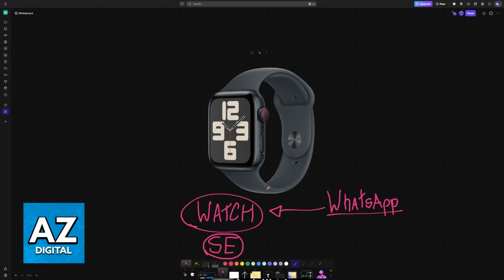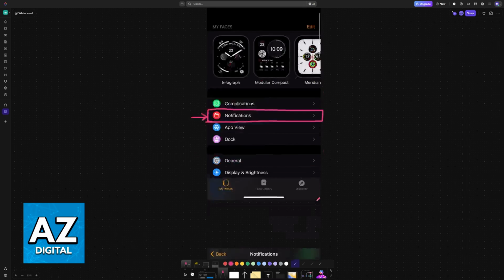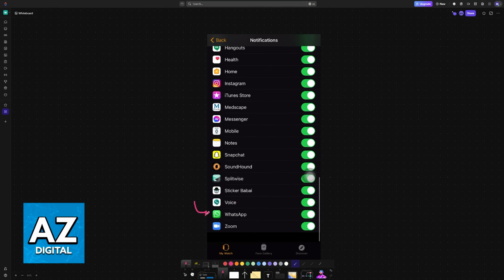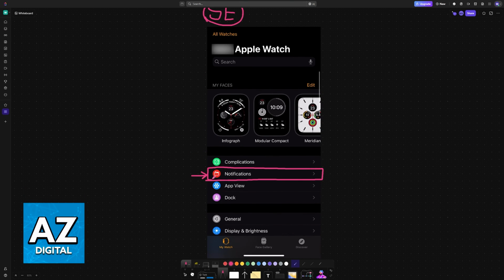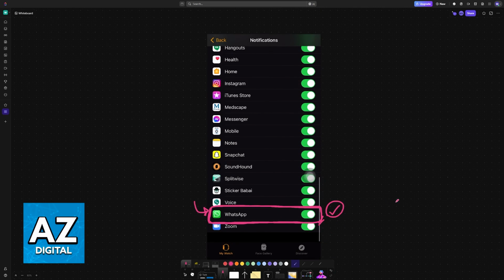How To Connect WhatsApp to Apple Watch SE (2025) - Step by Step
In this video I will clear your doubts about how to connect whatsapp to apple watch se, and whether or not it is possible to do this.